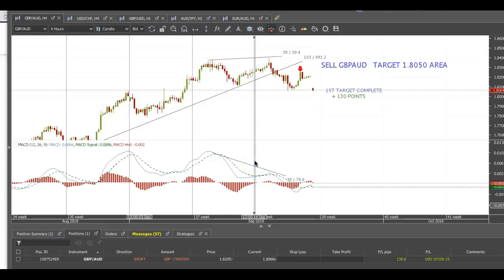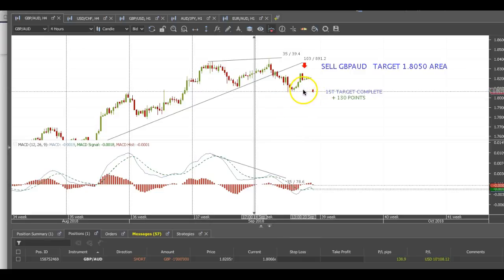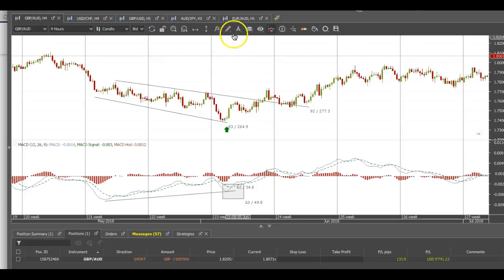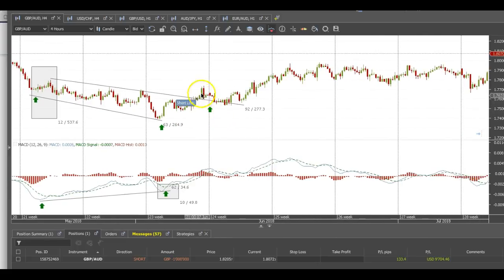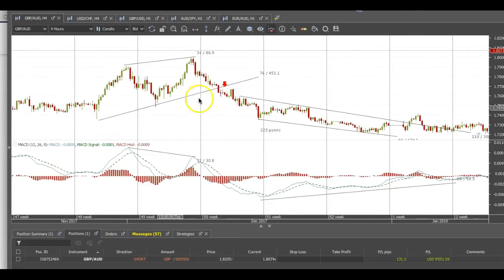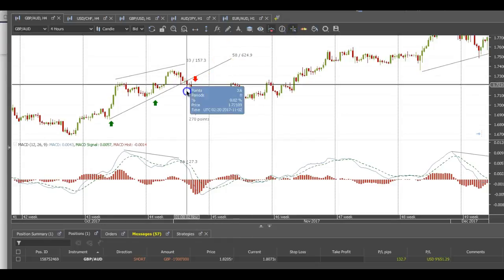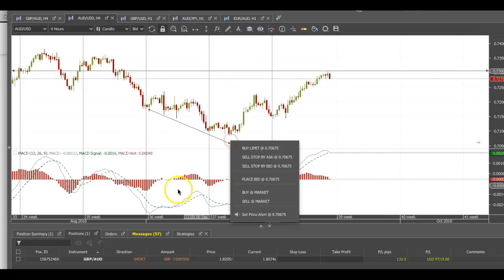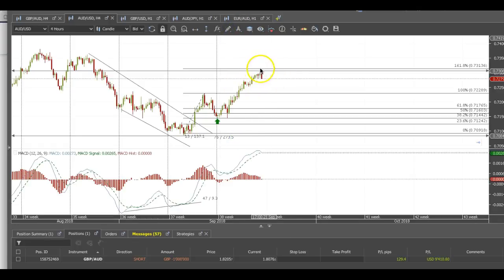TRADE SIGNAL UPDATE / DIVERGENCE